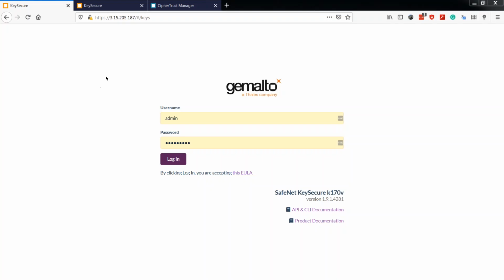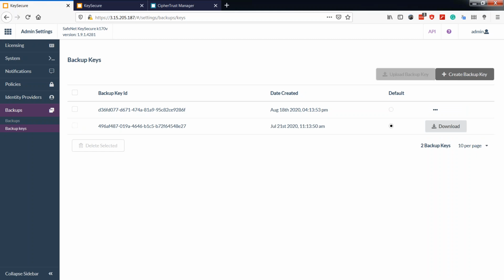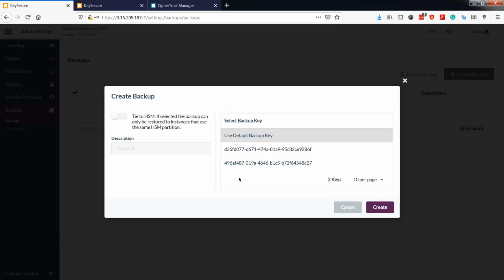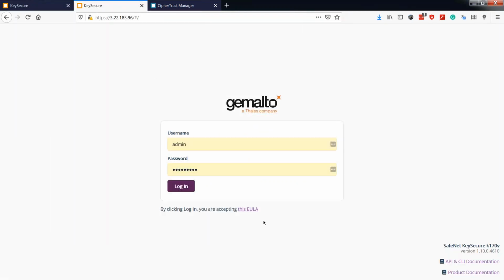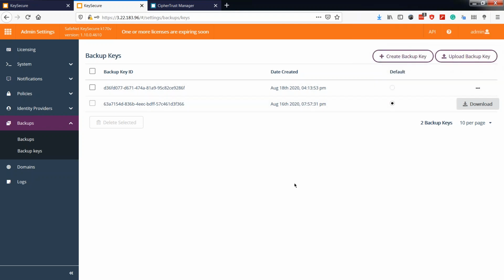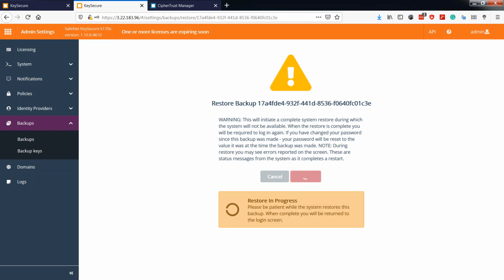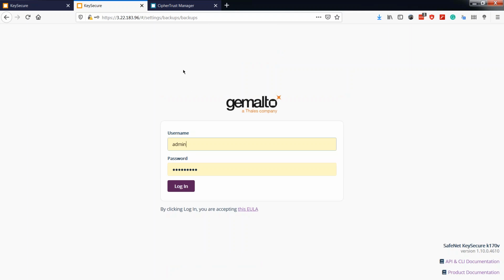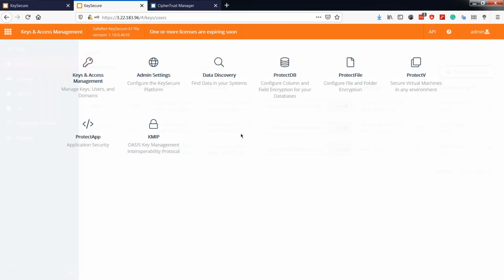NextGen KS Backup & Restore via GUI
This video explains the Backup & Restore process on NextGen KeySecure GUI.

Credits : Vikalp Saxena